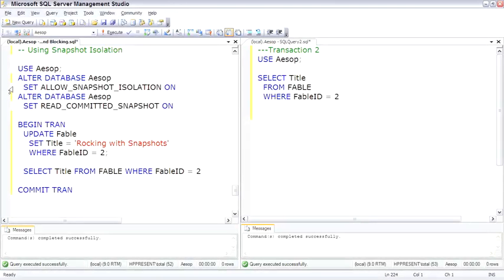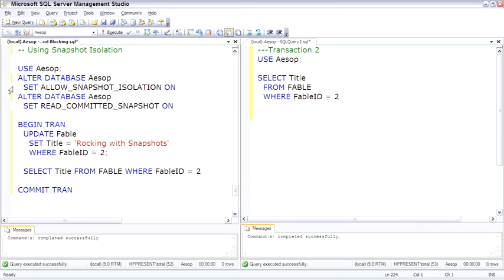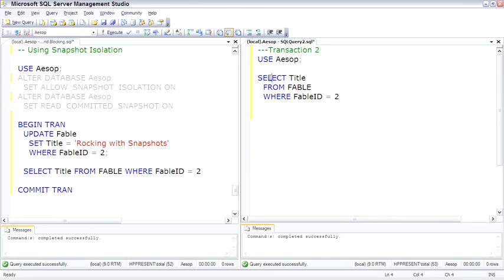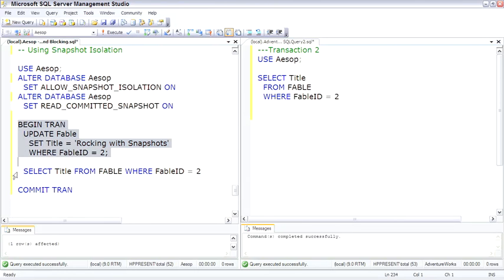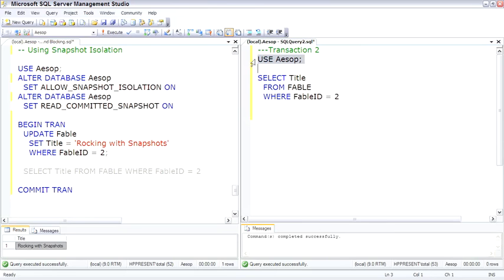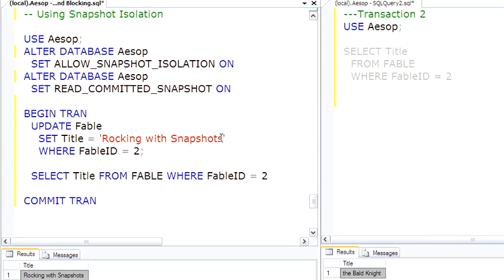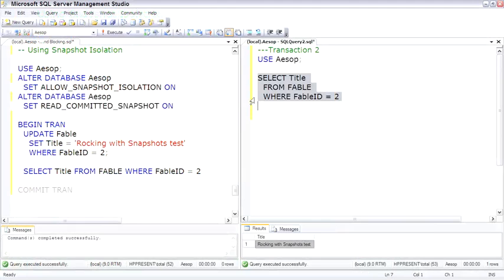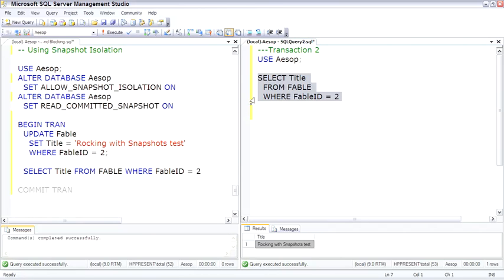SQL Server Using Snapshot Isolation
7. Using Snapshot Isolation